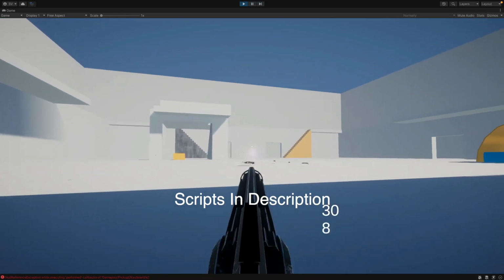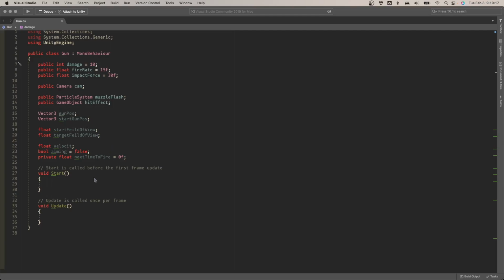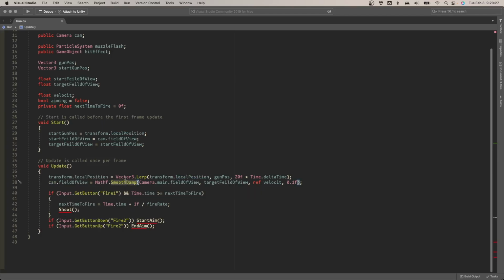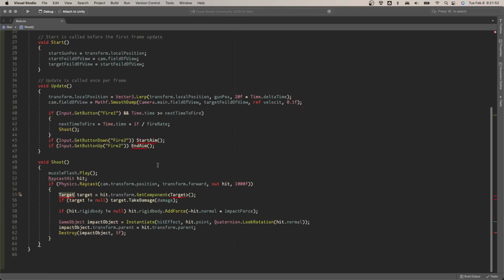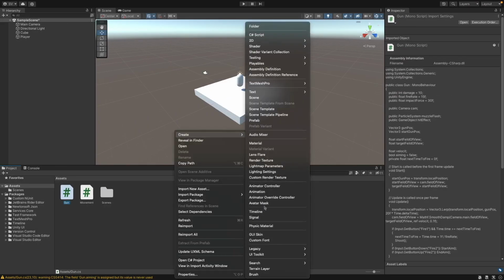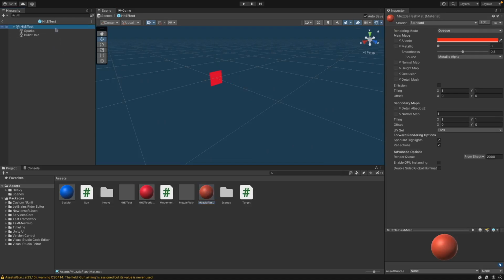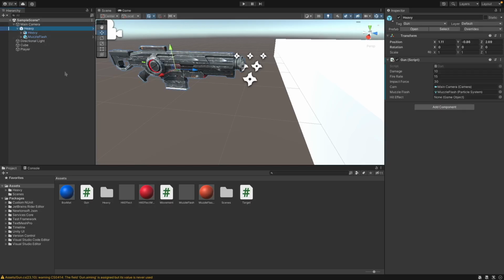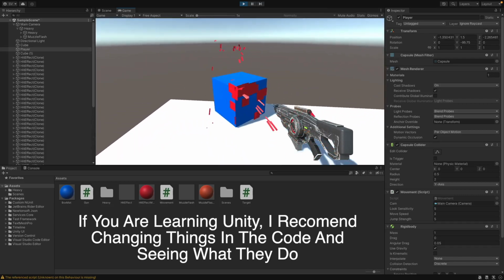FPS Shooting Unity Tutorial Create An FPS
Any comments, likes, or subs would make my day! (;

Code is in a pinned comment